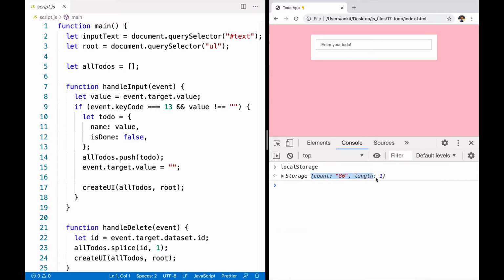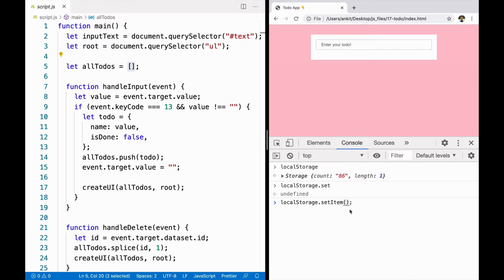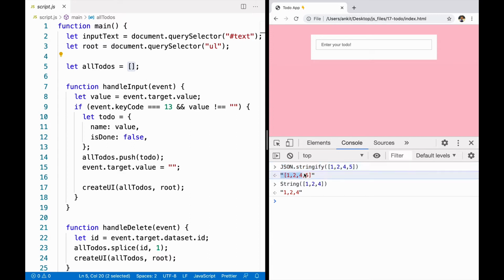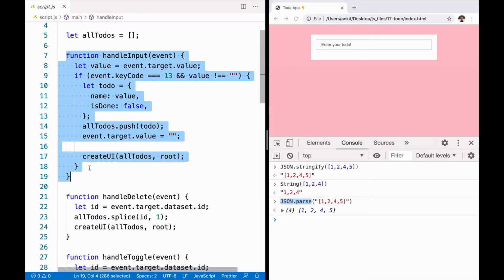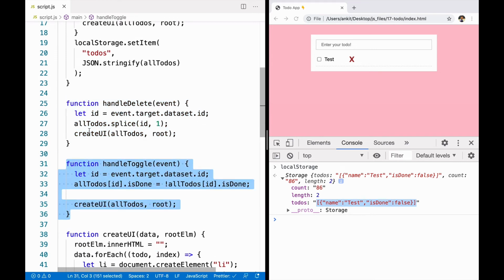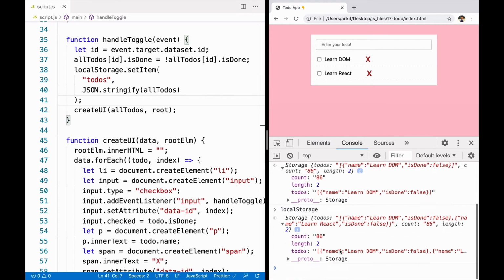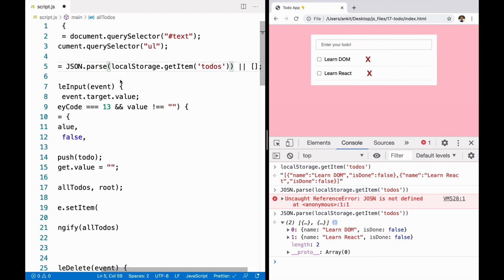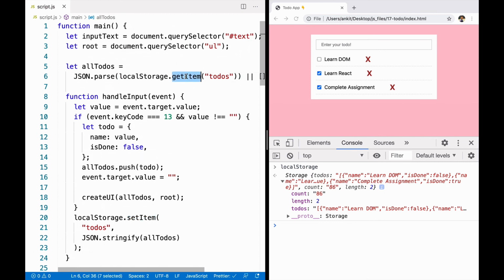Build a Todo List with localStorage in JavaScript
In this tutorial, we learn how to create a functional todo list application that stores data in the browser's localStorage. We cover setting, getting, and removing items from localStorage, and converting between strings and objects.

By the end, you'll have a persistent todo list that survives page refreshes. This is part of our Events and DOM series.

Timeline
0:00 Introduction
0:09 Overview of localStorage
1:07 What is localStorage?
1:55 Storing data
2:42 Setting items
3:29 Getting items
4:40 Building the todo list
5:26 Adding todos
6:11 Removing todos
7:14 Summary